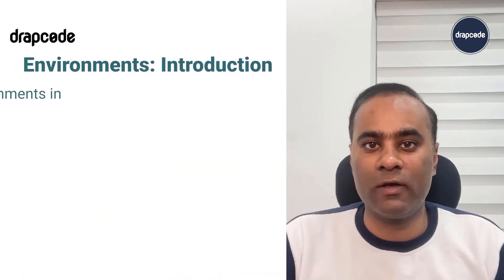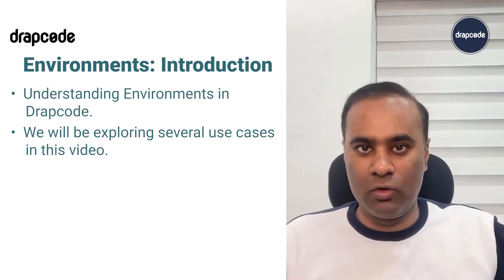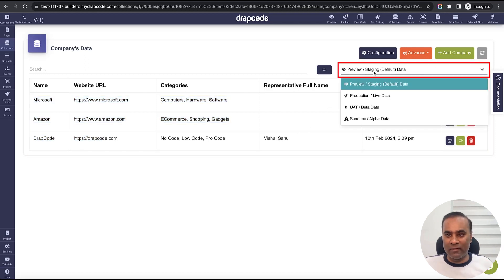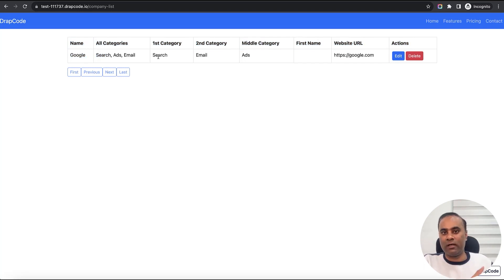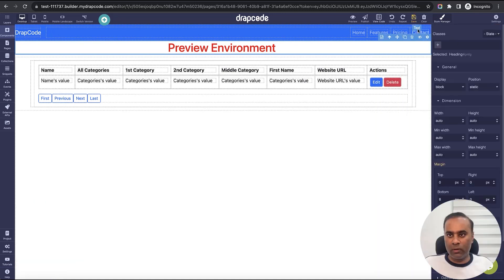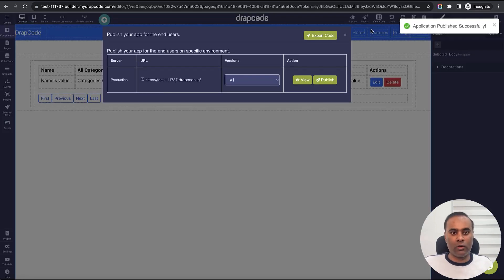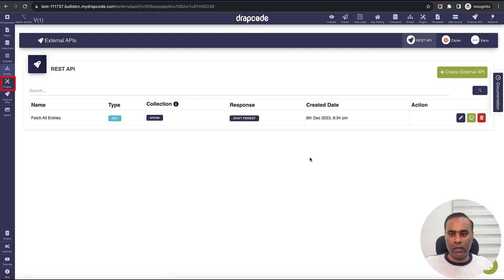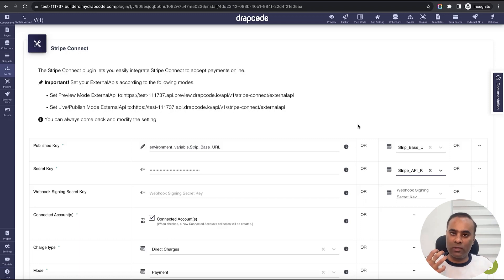Environments: Introduction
In this video tutorial you will understand all about environments in DrapCode via different use-cases.